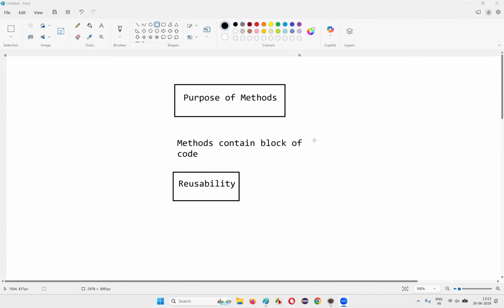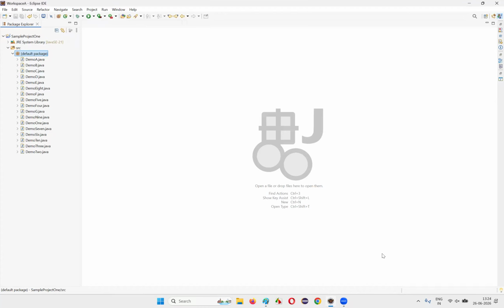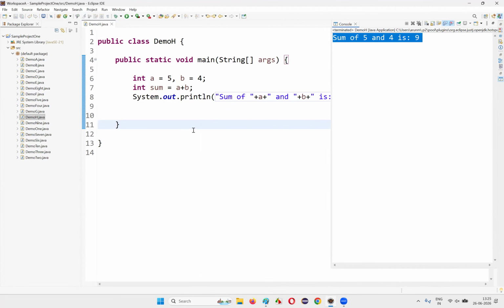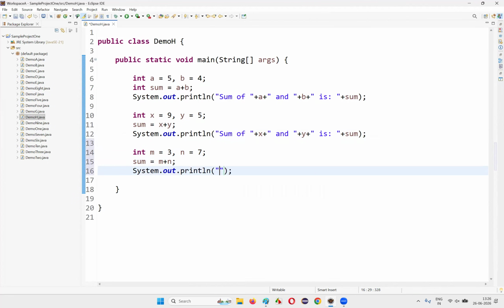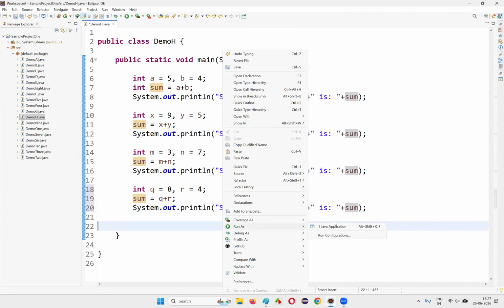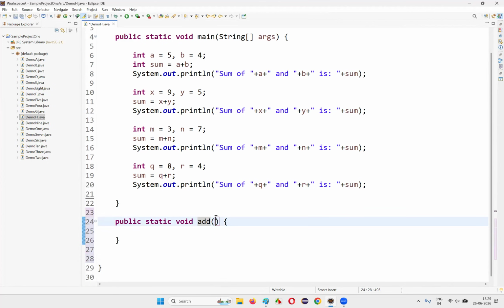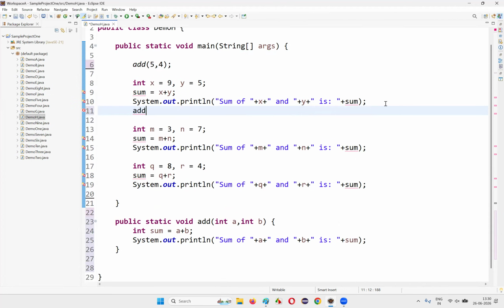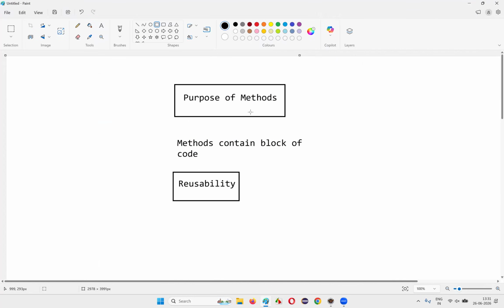214. Purpose of Methods in Java (Selenium Java 2026)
In this video, you'll learn the purpose of methods in Java and why methods are one of the most important concepts for writing efficient, reusable, and maintainable code.

Using a simple Java program, we'll see how the same method can be called multiple times with different values, making our code cleaner and easier to manage.

Instead of writing the same addition logic multiple times, we create a single method and call it whenever needed. This demonstrates the true power of methods and reusable programming.